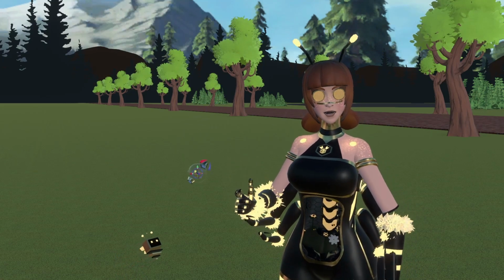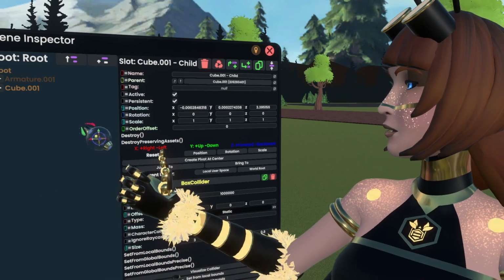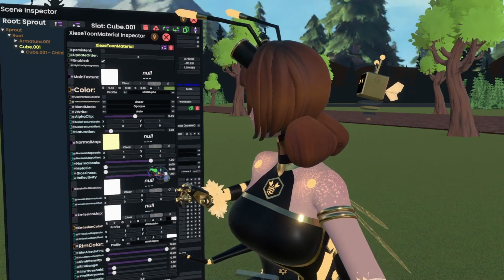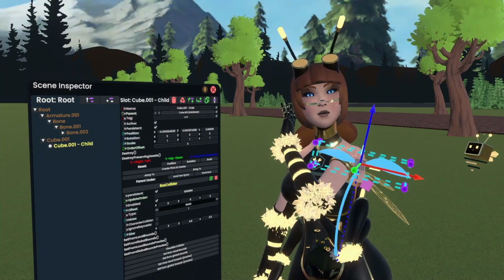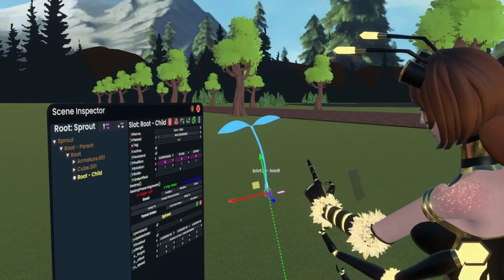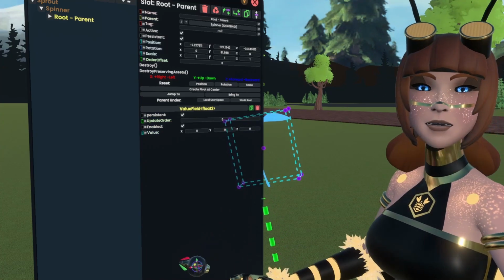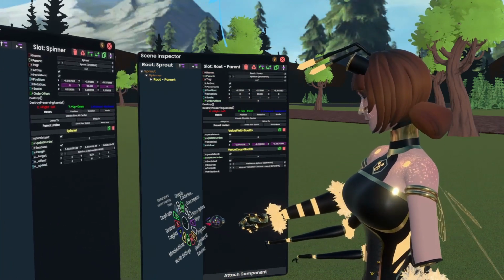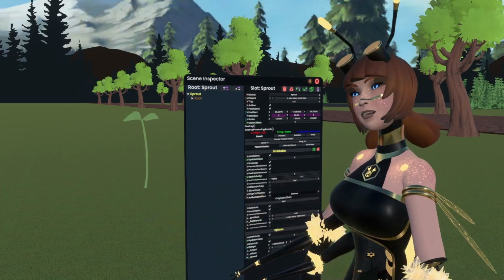Resonite Tutorial - Using an Inspector (Long Version)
This is a longer, more detailed tutorial on using Resonite inspectors. This will also cover subjects such as toolshelves, components, valuecopies, and more.